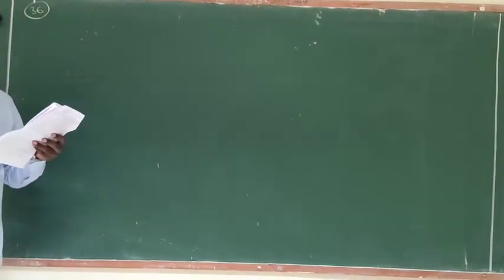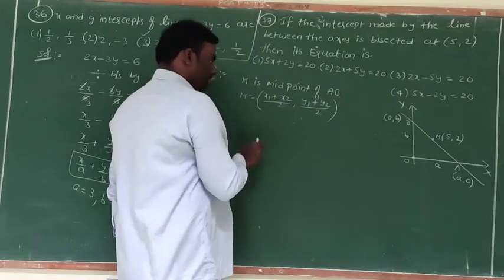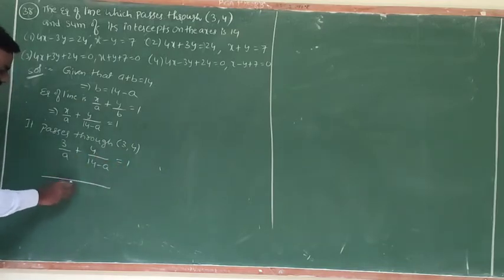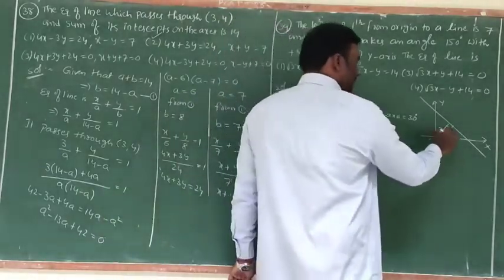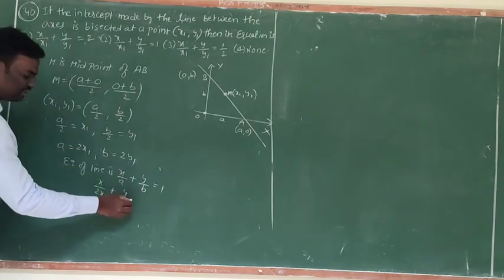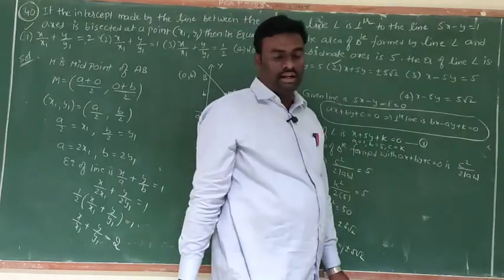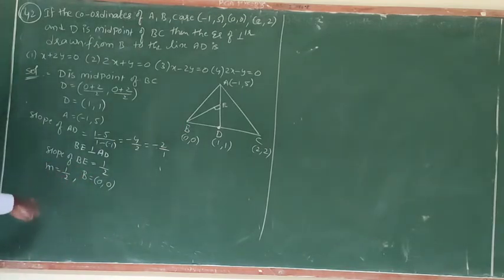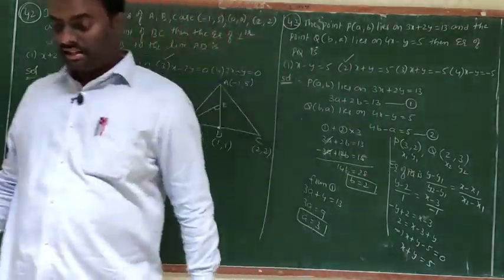11 January 2021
STRAIGHT LINES KCET/JEE(PART 7)